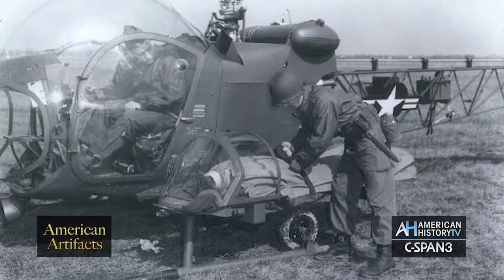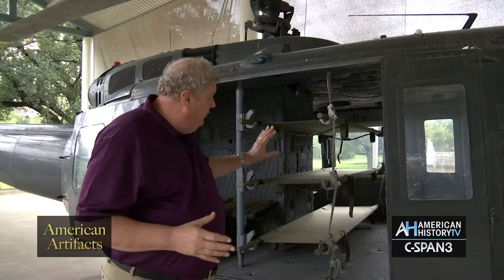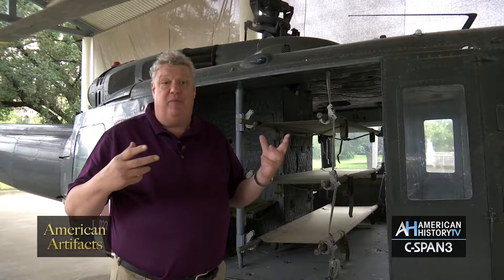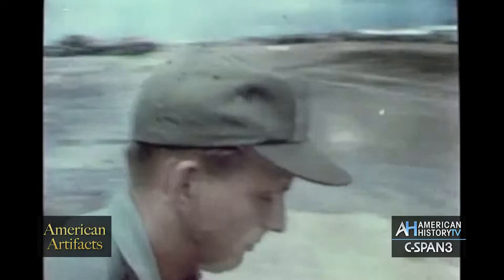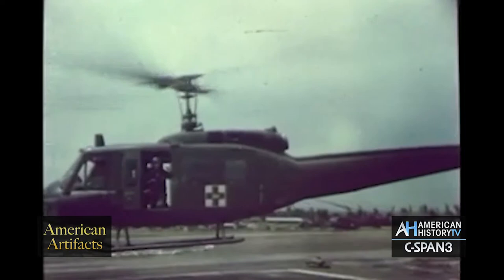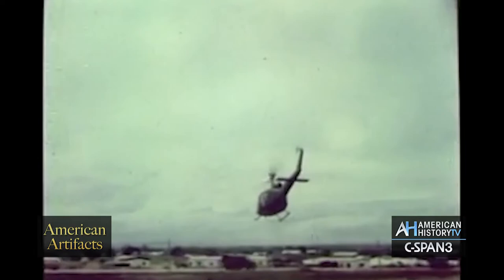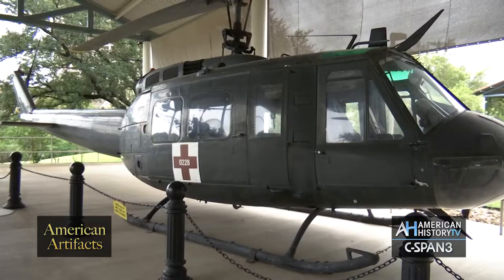American Artifacts: U.S. Army Medical Advances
We toured the U.S. Army Medical Department Museum at Fort Sam Houston in San Antonio to see several advances made by Army medics in the past 200 years. Director George Wunderlich showed us a Civil War-era electrotherapy machine, transport helicopters used during the Vietnam War, and a unique contraption to combat hypothermia built in an Baghdad field hospital.

Airs February 17, 2019 at 6 and 10pm ET on C-SPAN 3